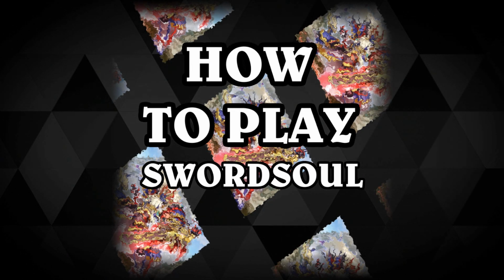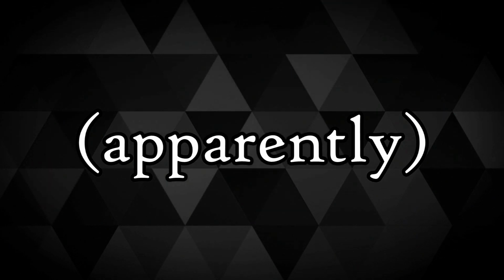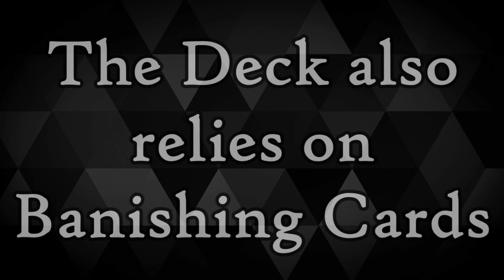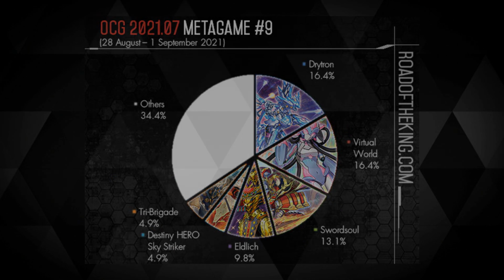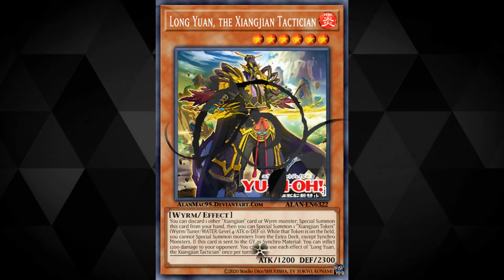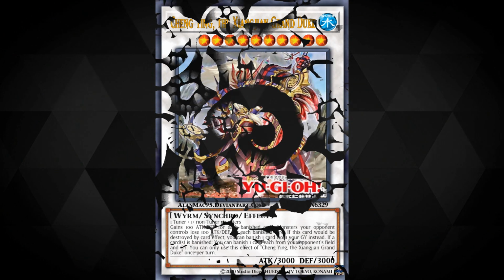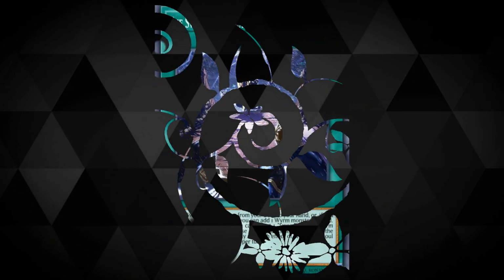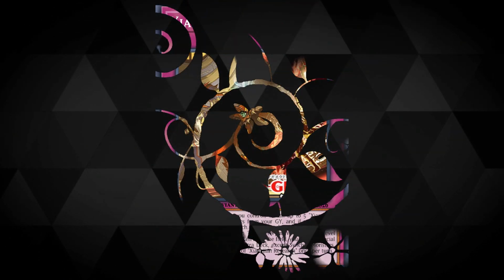Yu-Gi-Oh! TCG - How to Play: Swordsoul - A Crash Course in the Basics! - (Xiangjian) - 2021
For today's video we're taking a Crash Course in the Basics for Swordsoul! Known as Xiangjian in the OCG, the Swordsoul Archetype is one that many people are hopeful of, they look insane, and the hope is that their performance will match it too.

Fallen of Albaz is back at the centre of everything once again - being involved in more Big Fusions and crossing lines between a variety of Decks.

For today's video we also have some Sample Deck Profiles, with Deck Lists for:
- Pure
- Tenyi

You won't walk away an expert, but whether you're looking to learn the basics of the deck, or just be better equipped to face it, this How to Play tutorial should guide you on the right path.

Check out the Yu-Gi-Oh! TCG Swordsoul Duelists (Xiangjian) Group on Facebook

This content is sponsored by my buddies over at JamJamCardsUK - who have also given me a sweet discount link for you Ru-Fi-Oh! lovers (or haters, I don't mind either way) - check it out here for a cheeky discount on your order

If you're interested, you can also have cards signed from their store by myself if you're interested and don't mind a delay on postage (since i'll need to sign it when I see them at locals/the office). Of course, you need to be aware the card may be rendered illegal for competitive play since it'll be altered, so keep this in mind! Just send them a message when you order and we can make a plan! :)